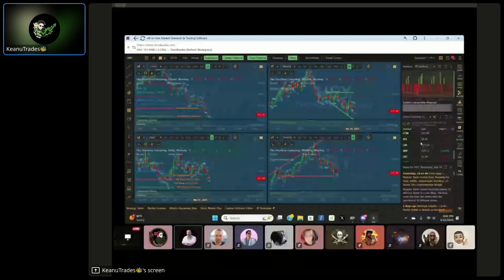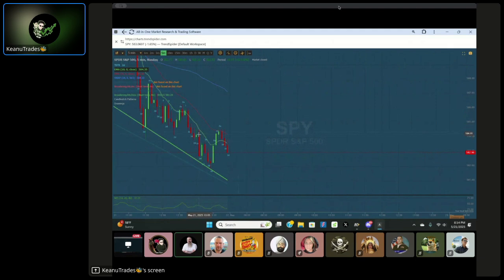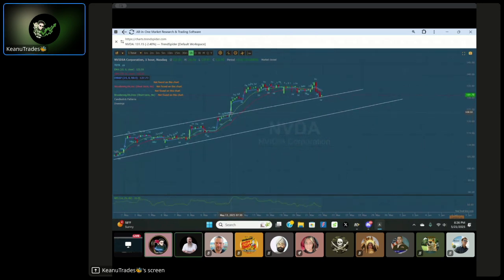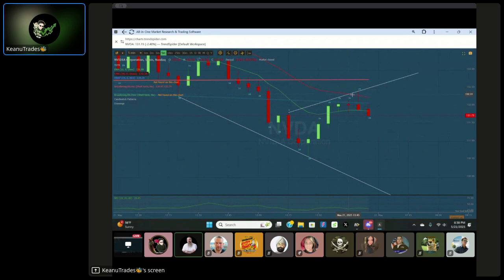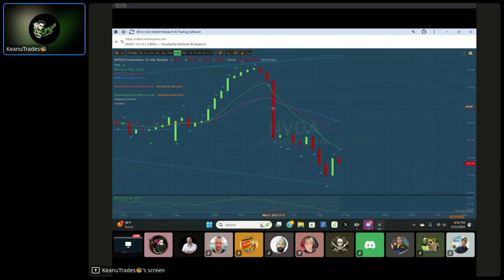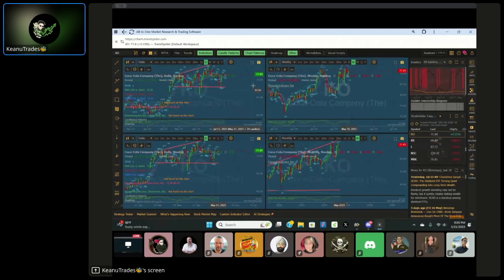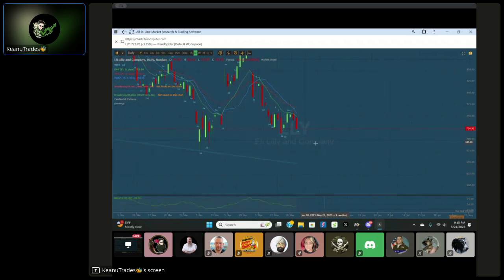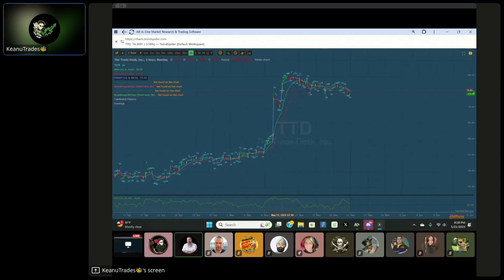05/21/25 Idaho Justin's Weekly Look at the market STUDY SESH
- The speaker welcomes viewers and confirms that their screen is visible for the discussion.
- They introduce a broadening formation list that they scan multiple times daily to assess market conditions.
- The speaker mentions their use of Trend Spider and Trading View for analyzing setups and trends.

Market Analysis

- The discussion begins with an analysis of the builder's choice, indicating a downward trend with expectations of reaching new lows.
- The speaker highlights the importance of monitoring their watch list, which includes stocks like Dollar General.
- They note that the SPY is currently green for the month, but the weekly trend shows a failed upward movement and a gap that may need to be filled.

Trade Execution

- The speaker recounts a recent short trade, explaining their decision-making process based on market conditions and chart analysis.
- They provide specifics on entry points and targets, indicating confidence in the market's movement based on the broader formation.
- The speaker discusses the significance of the money flow index, stating it helps gauge whether money is entering or exiting the market.

Trading Strategies and Patterns

- The speaker explains their trading strategy, which includes using levels of reclaim and identifying ranges based on candle patterns.
- They emphasize the importance of recognizing reversal patterns and the significance of candlestick formations in predicting market movements.
- The discussion includes references to specific patterns like the inside bar and the importance of volume in confirming trades.

Market Outlook and Predictions

- The speaker shares their outlook for the coming days, suggesting potential movements based on current trends and historical data.
- They highlight the significance of key levels and potential areas of support and resistance in various stocks.
- The speaker expresses caution regarding summer months, noting that they historically show market weakness.

Community Engagement and Education

- The speaker encourages community interaction by asking if anyone has charts they want to review, emphasizing collaborative learning.
- They discuss the importance of education in trading and how their experiences have shaped their current strategies.
- The speaker expresses appreciation for the insights shared within the community and the value of ongoing education in trading.

- The session concludes with the speaker summarizing key takeaways and encouraging viewers to apply the discussed strategies in their trading.
- They remind viewers to monitor pre-market activity and set expectations for the upcoming trading day.
- The speaker expresses their intention to continue sharing insights and learning from the community in future sessions.